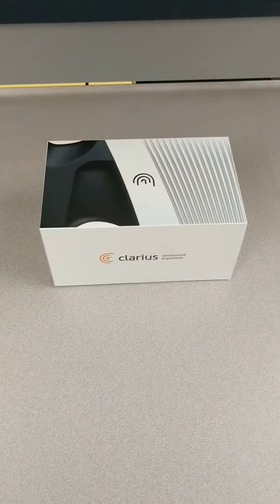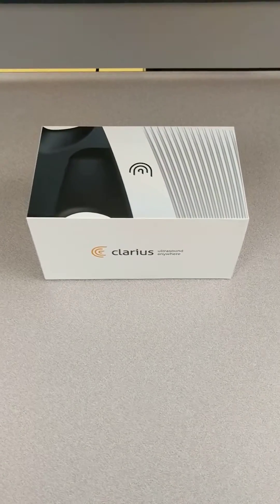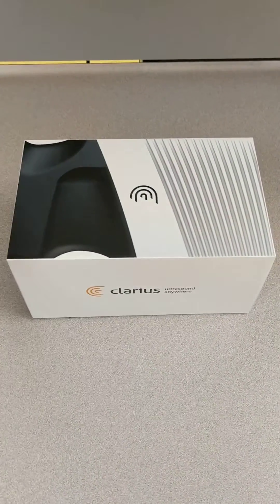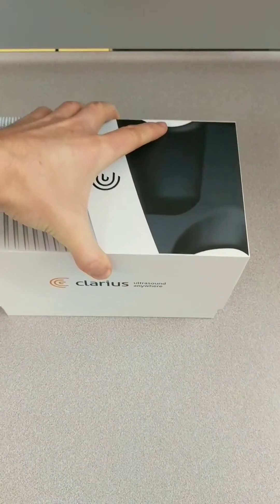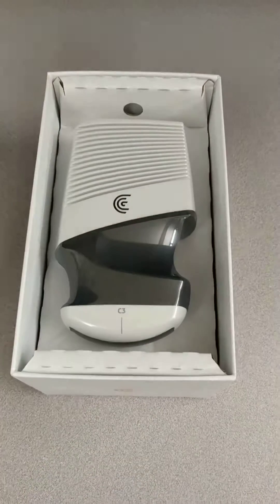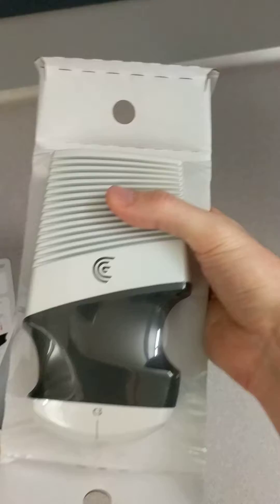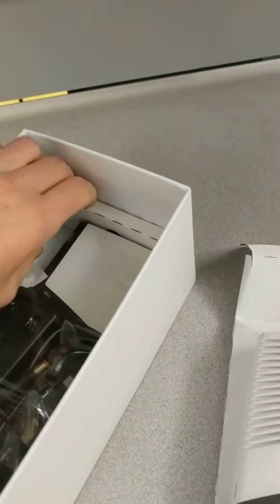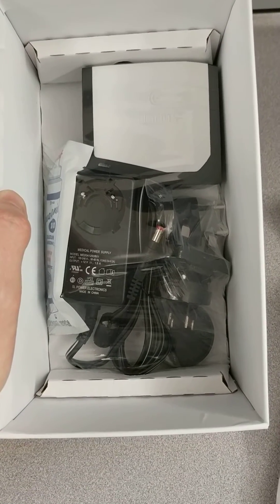Clarius C3 Ultrasound Machine Unboxing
Get a quick glimpse of the future with the unboxing of the unbelievably small ultrasound machine just released by Clarius!